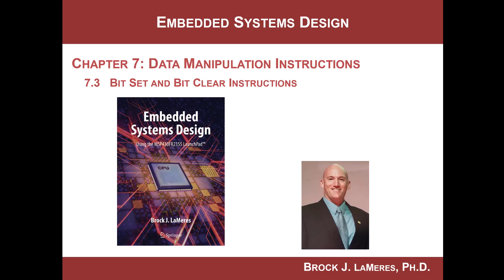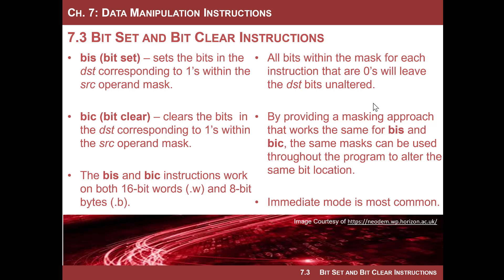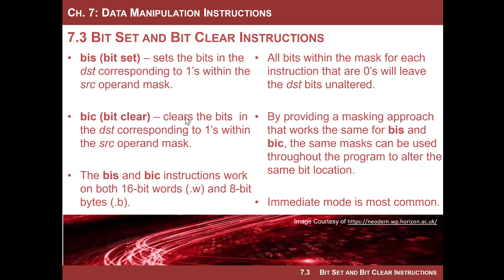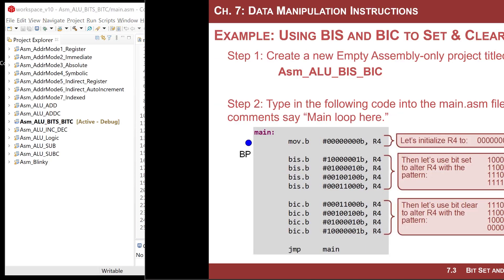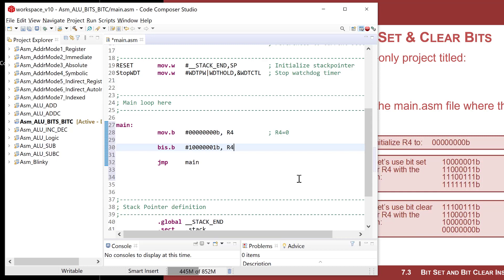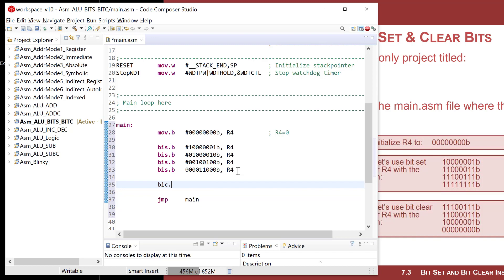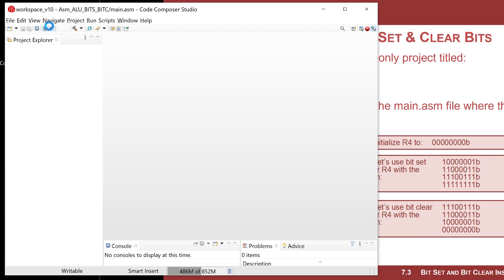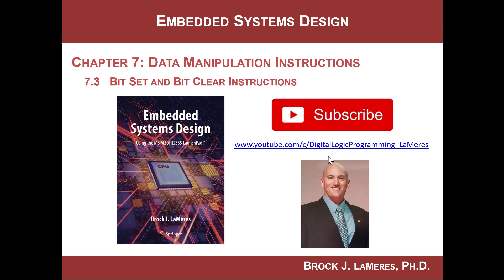7.3 - MSP430 Bit Set/Clear Instructions (BIS, BIC)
This video works best if you have my textbook and are following along with the video.  This video is part of section 7.3 in the textbook "Introduction to Embedded Systems Design using the MSP430FR2355" by Brock LaMeres.  This section looks at the data manipulation instructions within the MSP430.  This video looks at bit set and bit clear instructions BIS and BIC.  This continues the concept of using bit masks to set and clear bits within the destination.  This video includes an example program that looks at the instructions.